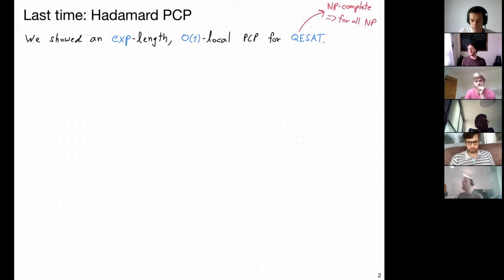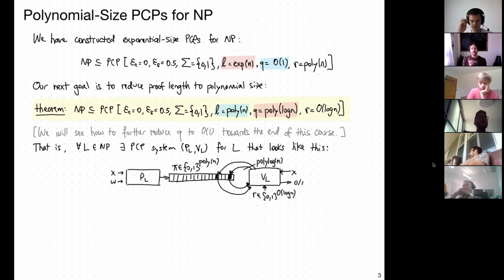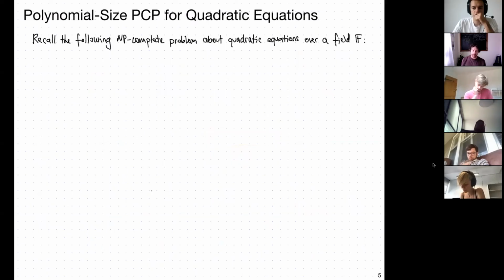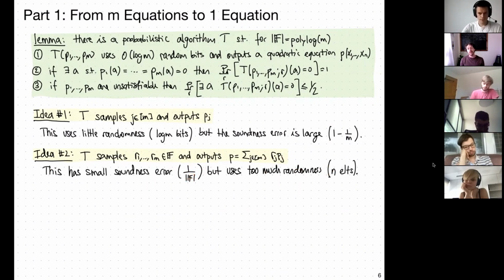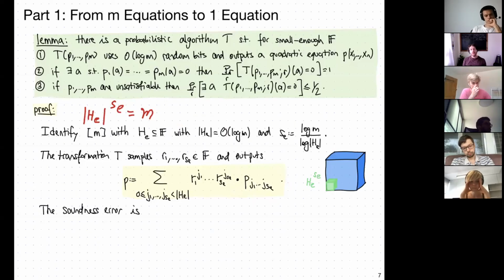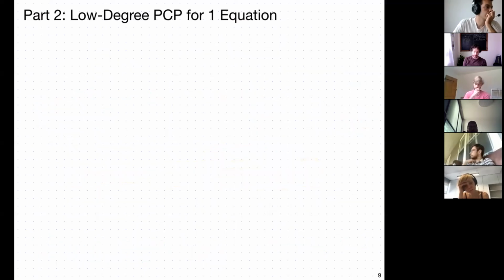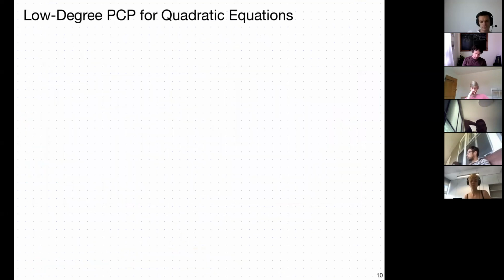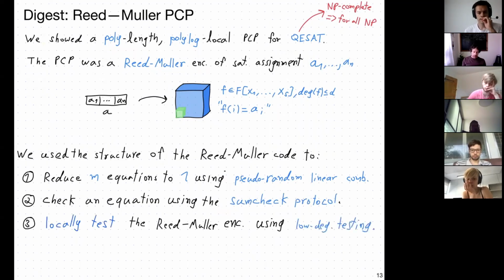Lecture B.7: Poly-size PCP - Tom Gur